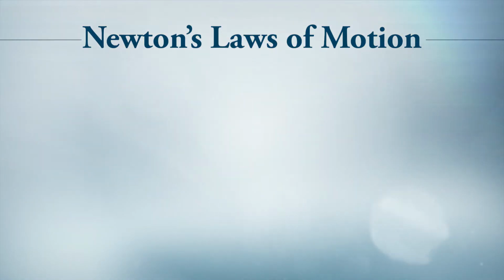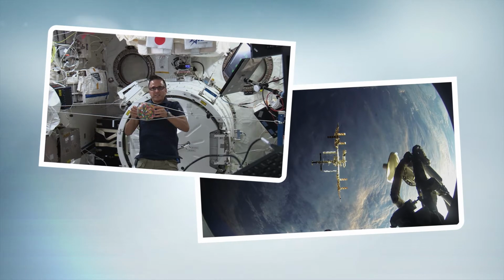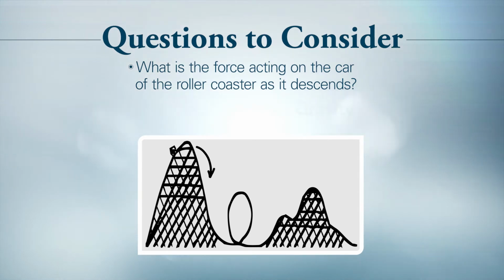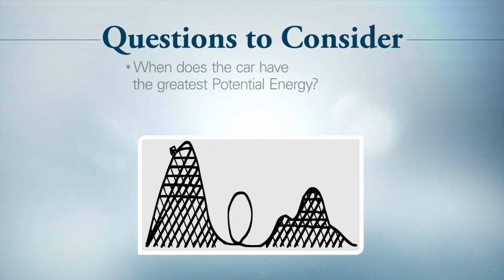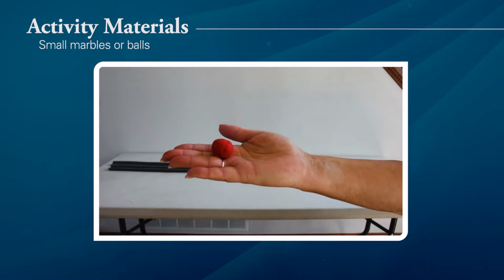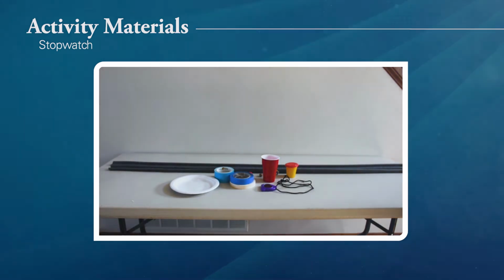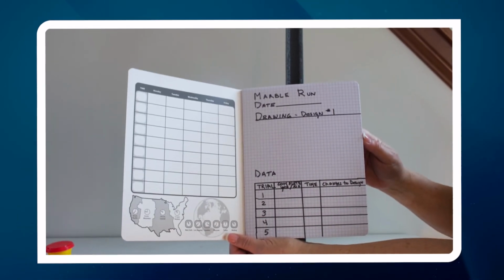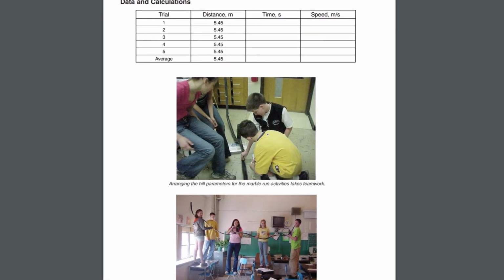Exploring Force and Energy with Amusement Park Physics , [Audio Description-English]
NASA STEM EPDC Quick-bits
Big Ideas in Science Content: Exploring Force and Energy with Amusement Park Physics , [Audio Description-English]

Learn about the scientific concepts of force and motion along with potential and kinetic energy and The Engineering Design Process.

Amusement parks are one of the best places to feel firsthand what astronauts experience while in space. Learn how roller coasters help teach forces of motion and energy transformations (PE and KE). Calculate the average speed of the marble (s = d/t, where s = speed, d = distance, and t = time). Find this NASA STEM activity at this web